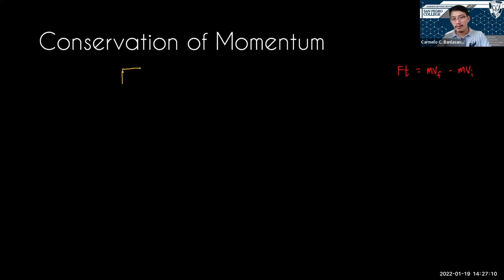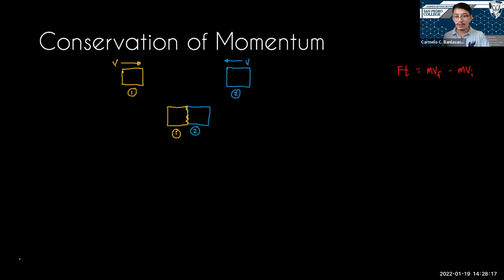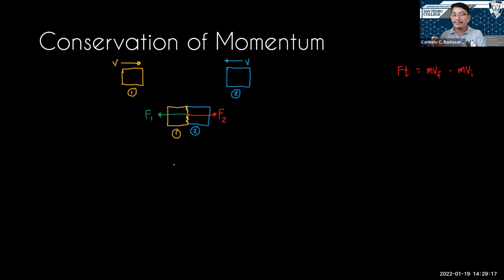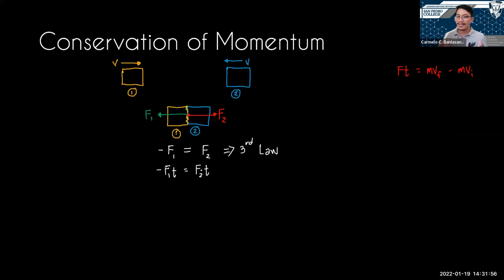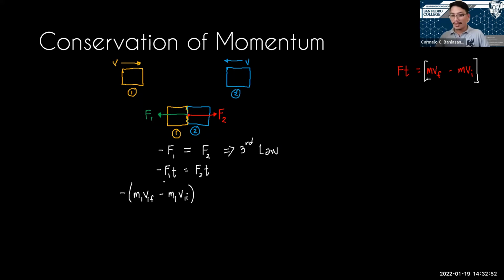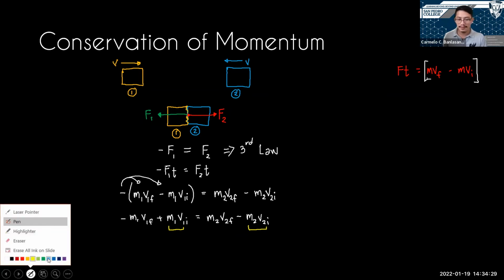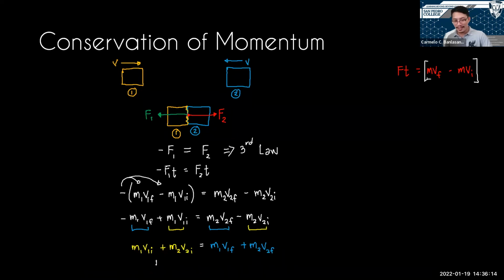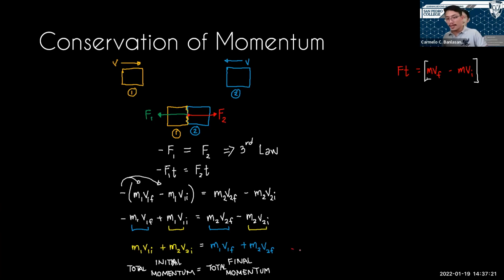Conservation of Linear Momentum (Part 7)